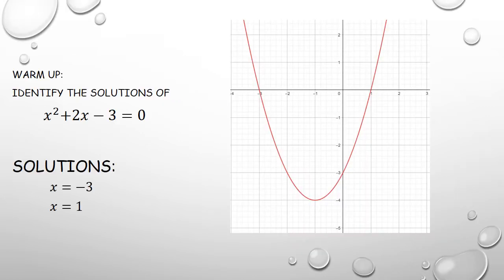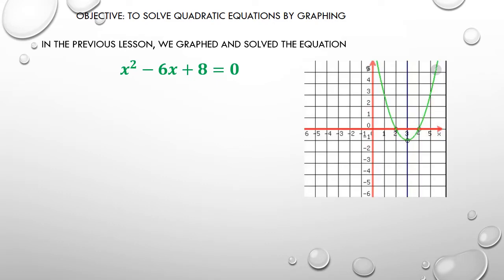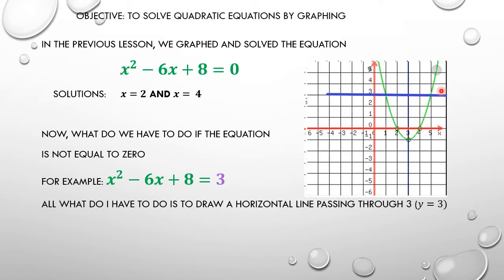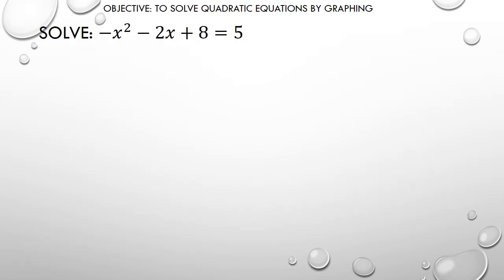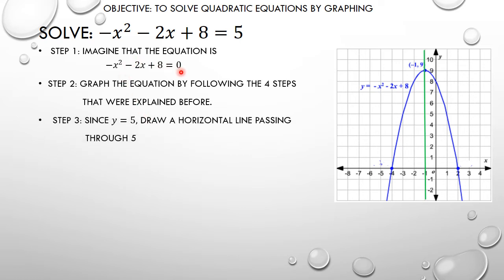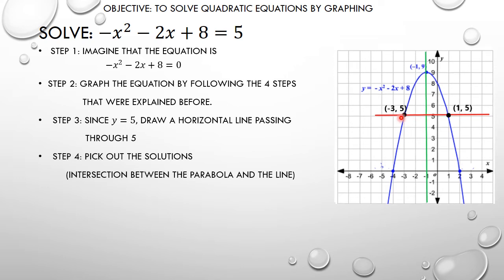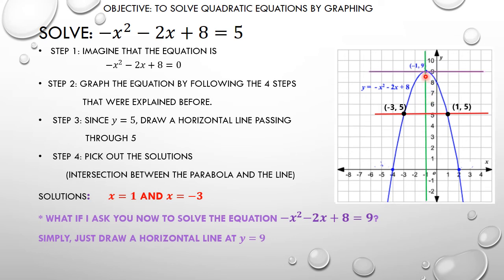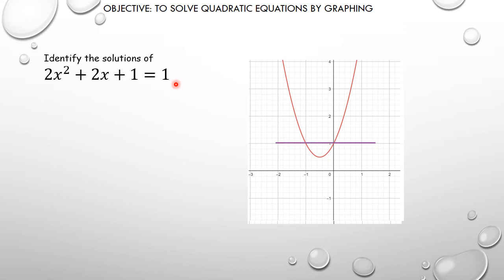Al Najah_Grade 8: Solving quadratic equations by graphing(part 2)